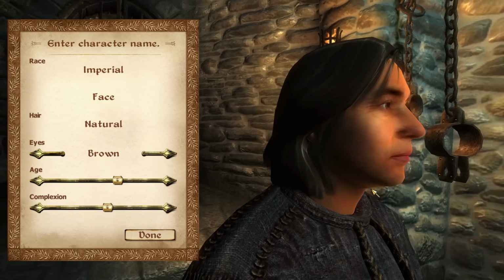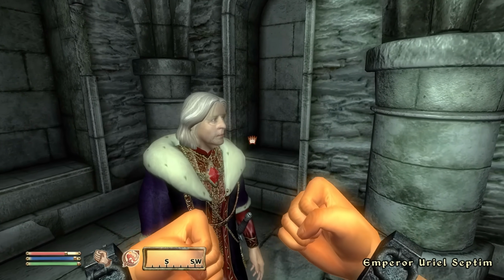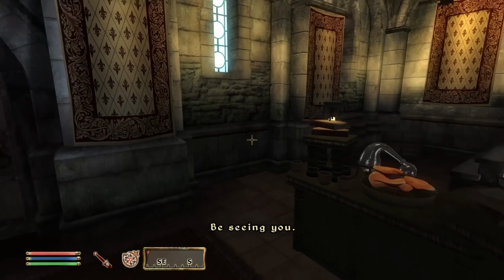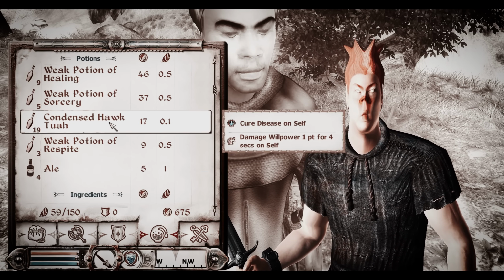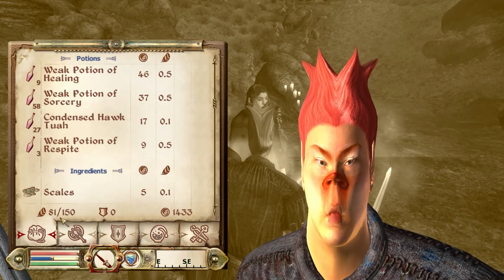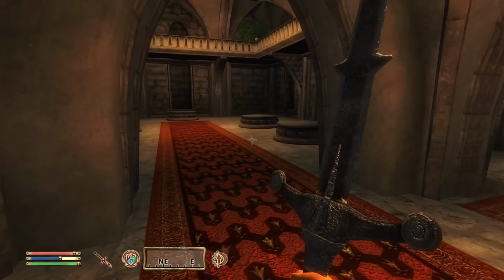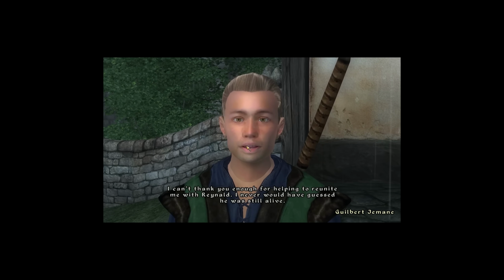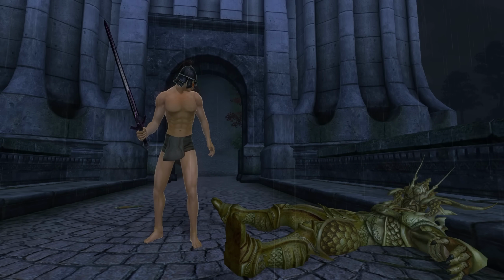THANK GOD IT WAS BROKEN - Elder Scrolls OBLIVION Is A Perfectly Balanced Game With NO EXPLOITS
Welcome to 2025 and the Elder Scrolls Oblivion remaster is about to be announced or released depending on whatever the whim of Todd Howard and Bethesda might be. (OK POST VIDEO UPLOAD YEAH THEY JUST RELEASED IT!) So with Bethesda Softworks hard at work on something new I felt it was the perfect time for the spiffing brit to return to oblivion and break it just one last time and create a perfect character that can become a god! So can I find The Last Glitch in all oblivion and pull off an exploit that has eluded myself and most of the internet for so many years!

So sit back and get comfortable as we will find out if The Elder Scrolls Oblivion Is A Perfectly Balanced Game With No Exploits or if perhaps todd howard just added some more special gameplay features!
This video is going to be packed with funny clips in a montage style of british humor! If you enjoyed this then check out my other exploit videos featuring  strategy games and complaints about what todd howard might do to custom magic spells in Elder Scrolls 6( not as good as morrowind)! It is also rather similar to Robbaz , Valefisk and RT Game in style of content! Sit back and enjoy the spiffing brit!

Chapters:
00:00 Someone Should Remake This Game
01:18 Build a Hero Workshop
03:25 I’m an Elf Get me Out of Here
08:56 Let’s Get Going
10:05 A Counter intuitive Quest
1343 Hold My Potion
15:30 It Just works
16:32 Beyond reasonable limits
19:57 Spell Crafting
22:27 Get me LOW
26:27 Time To Punch
29:26 A Substantial Challenge
24:25 Getting BIG
38:47 Fight me

title: THANK GOD IT WAS BROKEN  - Elder Scrolls OBLIVION Is A Perfectly Balanced Game With NO EXPLOITS